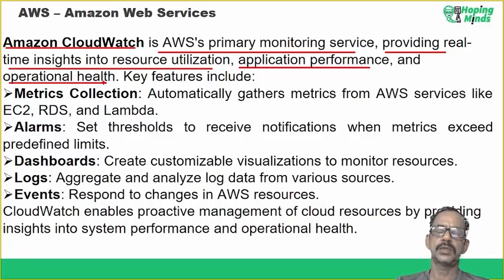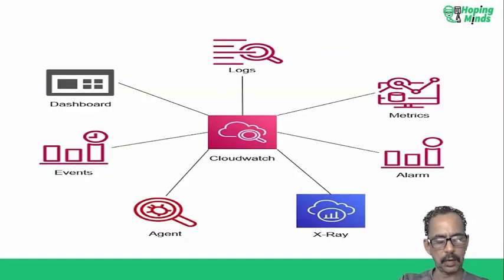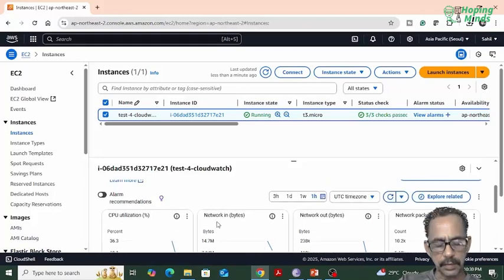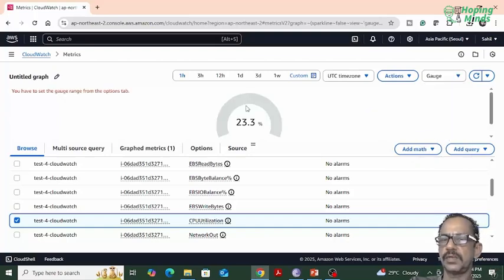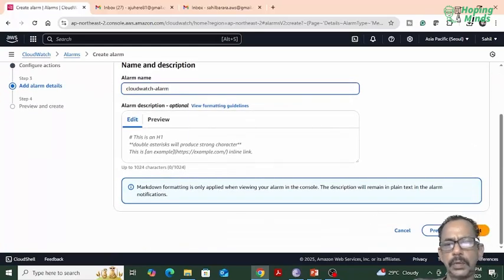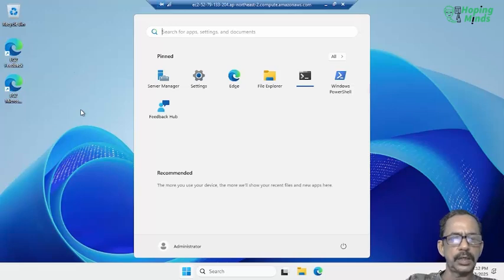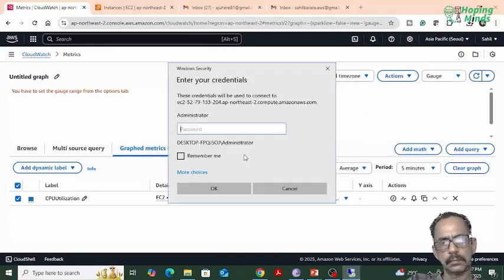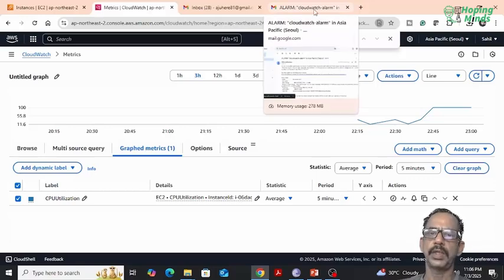6.2 Monitoring Health And Performance